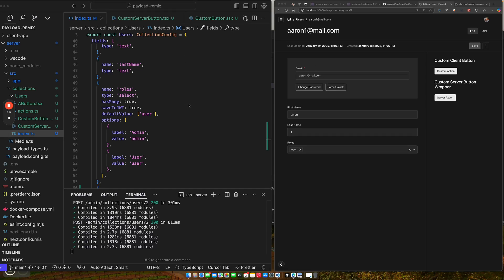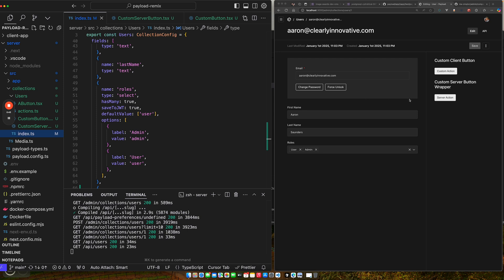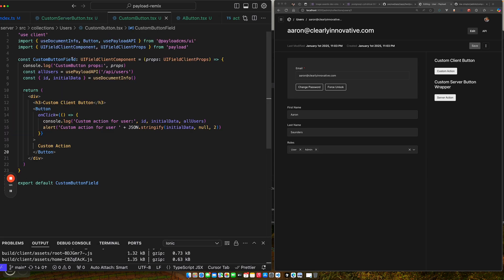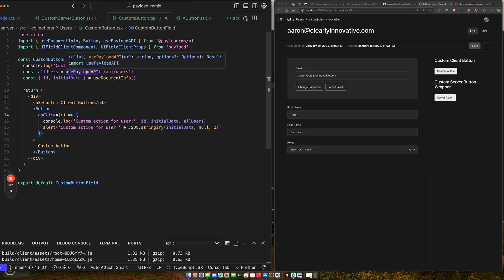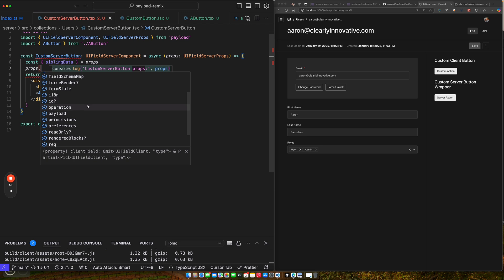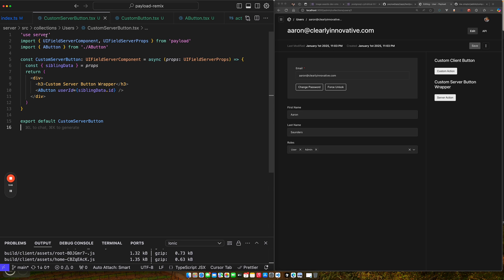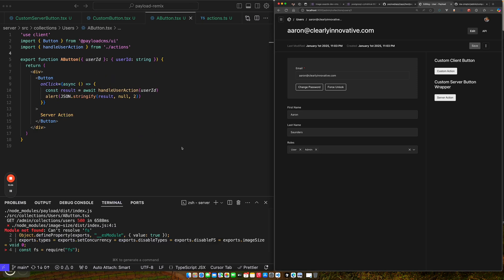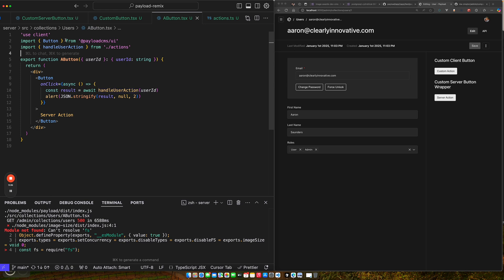Payload CMS Admin: Adding Action Buttons to Side menu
Payload is the open-source, fullstack Next.js framework, giving you instant backend superpowers. Get a full TypeScript backend and admin panel instantly. Use Payload as a headless CMS or for building powerful applications.

Quick video on adding buttons to side menu using the UI Field type in Payload CMS Admin tool. Also poking around to see some of the differences between a server component UIField and a client component UIField